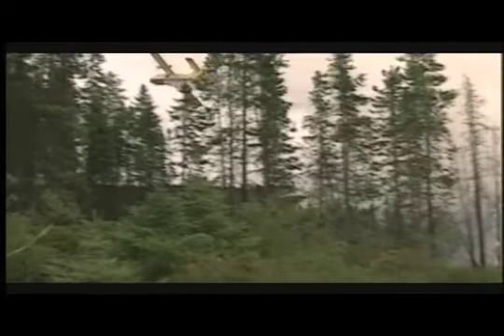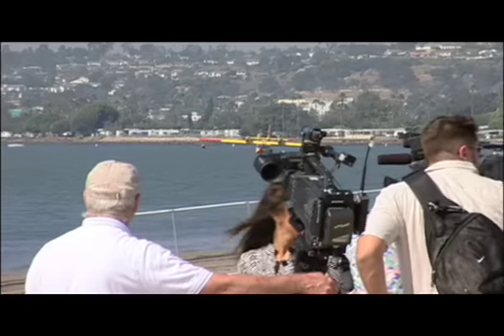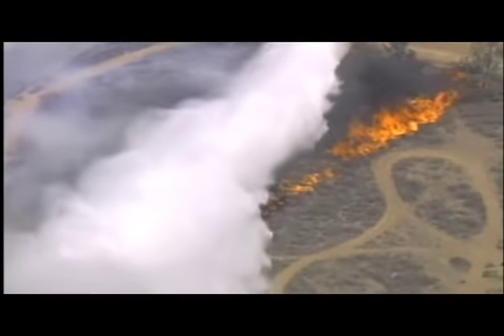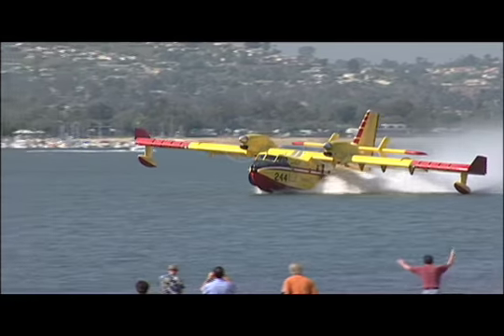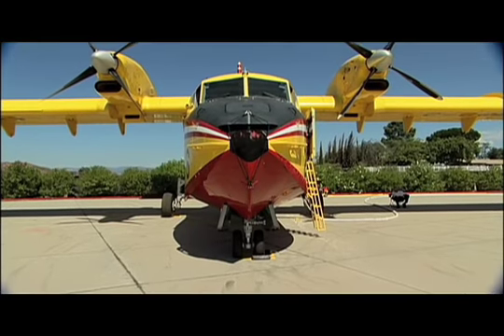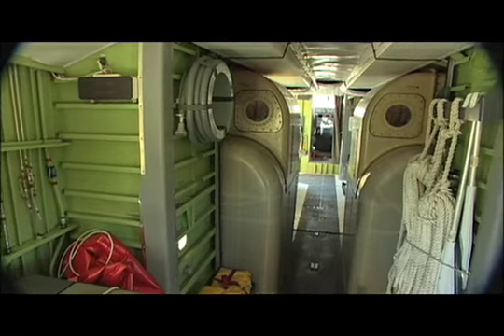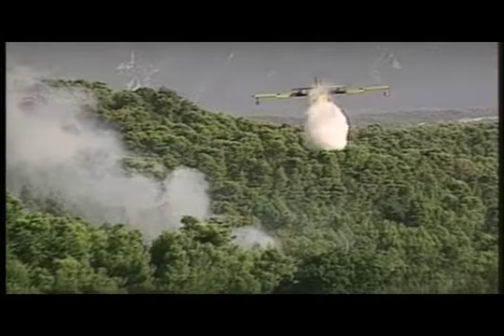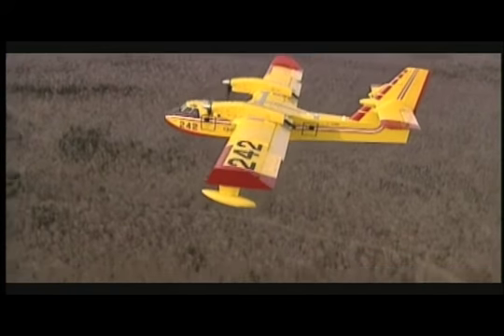County Chronicles - Superscooper Aircraft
San Diego County unveils an aircraft that can release massive water drops onto fires.